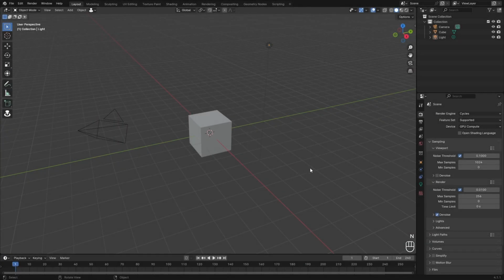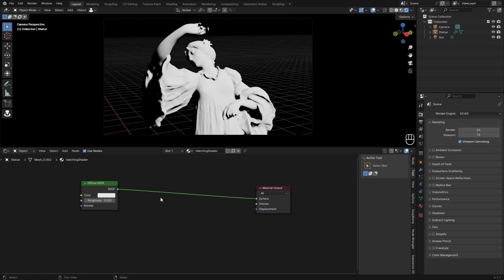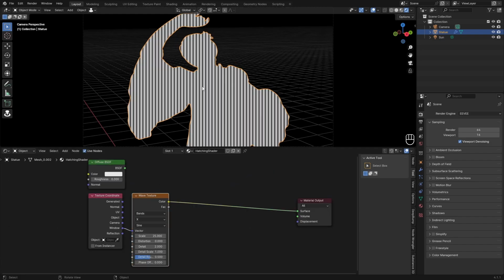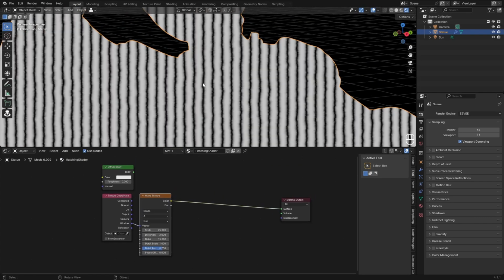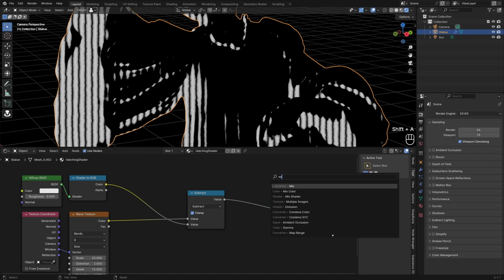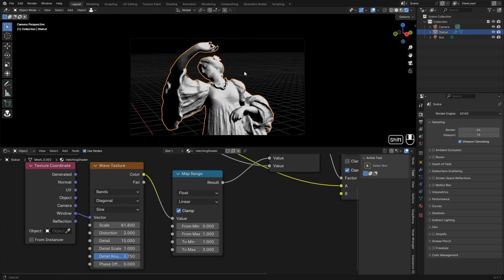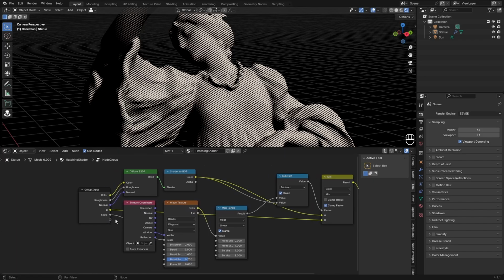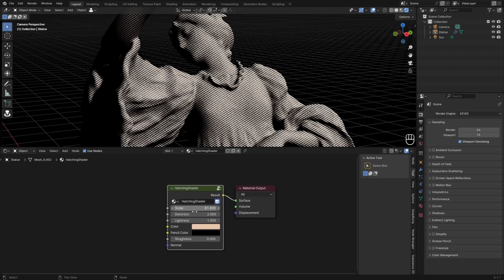HATCHING SHADER in Blender 4.1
Simple procedural hatching shader for Blender 4.1